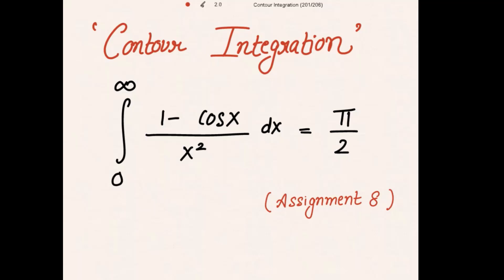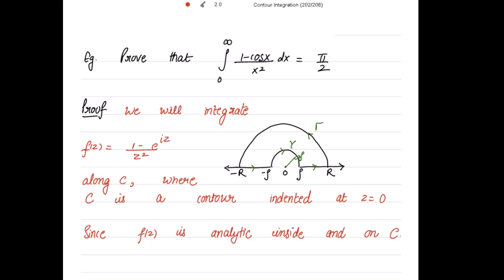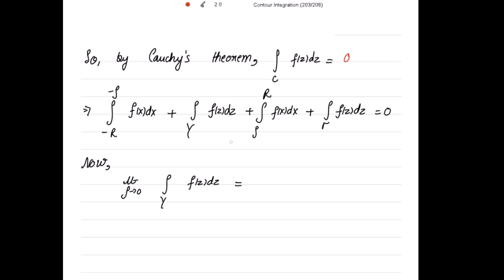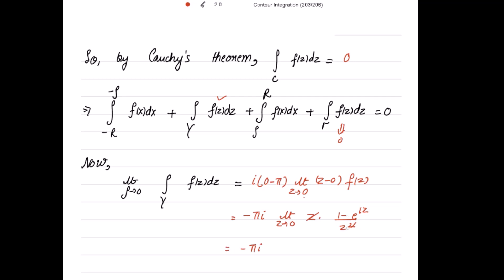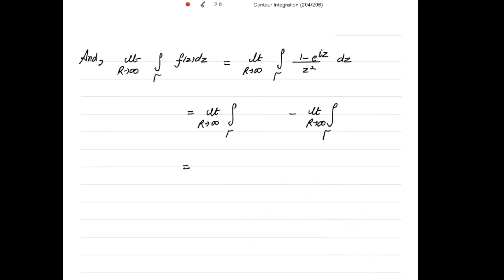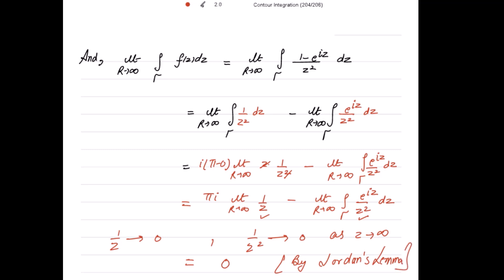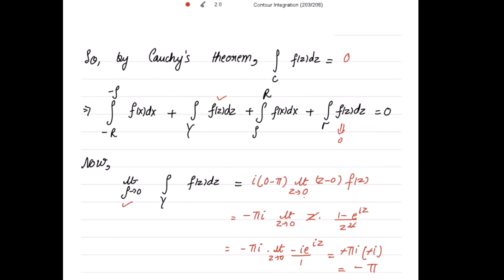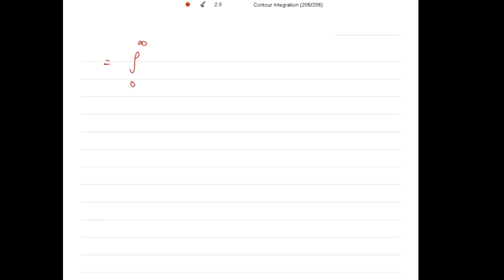Contour Integration Poles on Real Axis